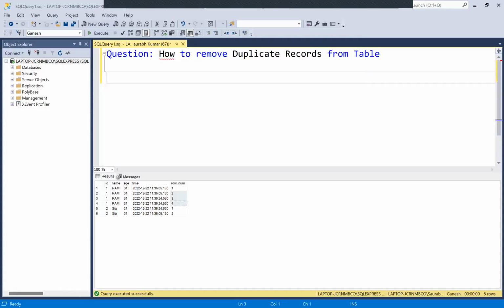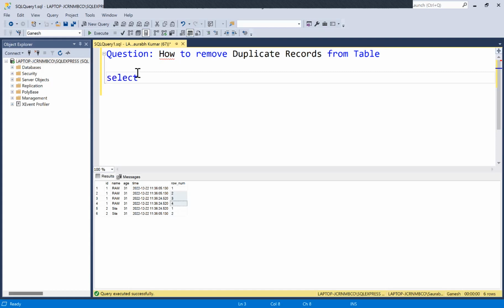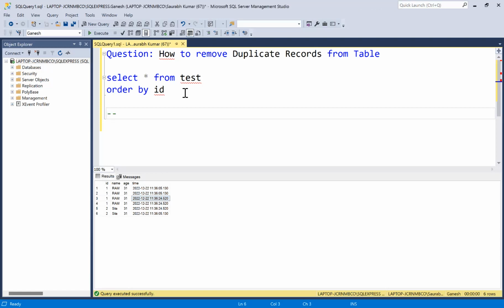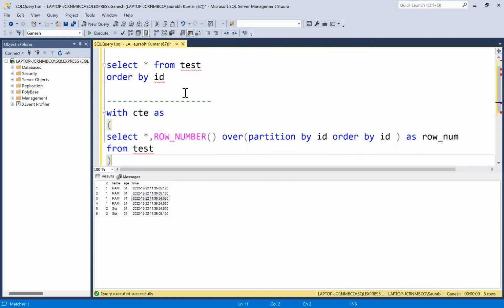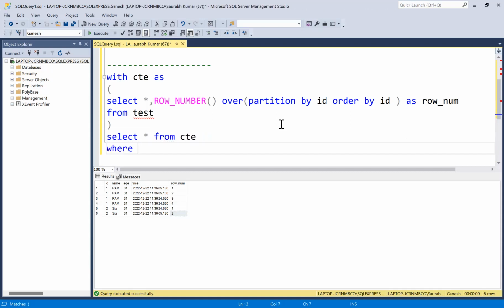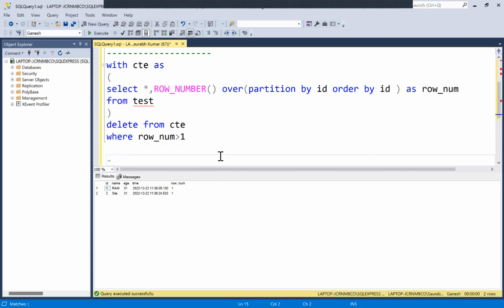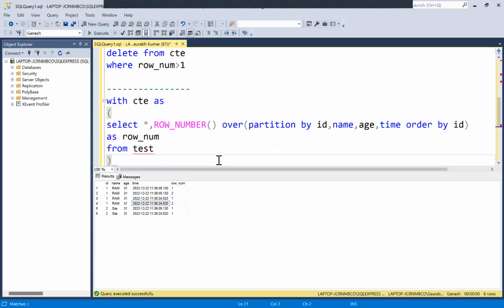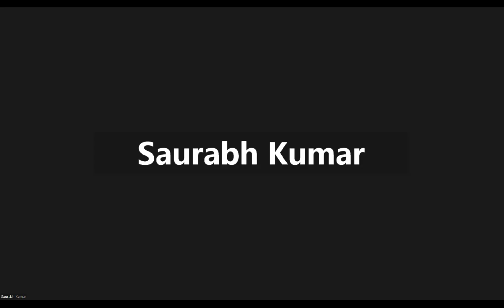Part 2: Query to Remove duplicates in SQL table | Delete Duplicates from SQL table | Find Duplicate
One of the most commonly asked question in SQL or Data interviews is to delete duplicates from table.
Let's dive-in and understand how that can be achieved.
Happy Learning.

SQL  Interview  QnA